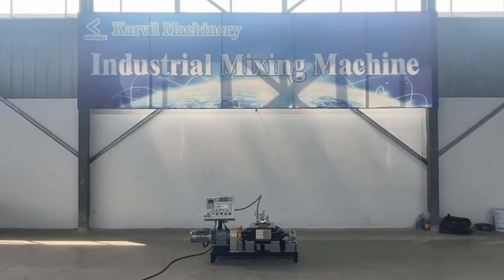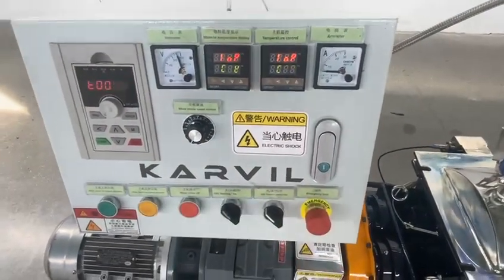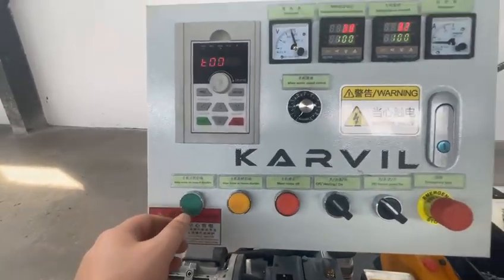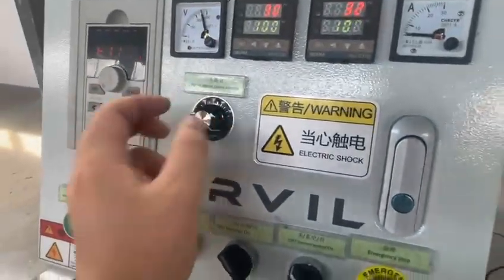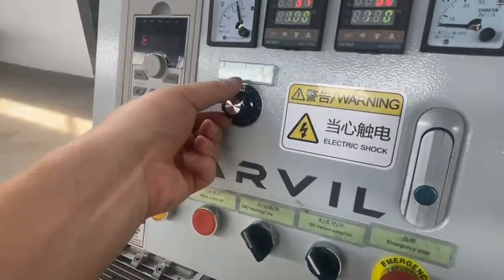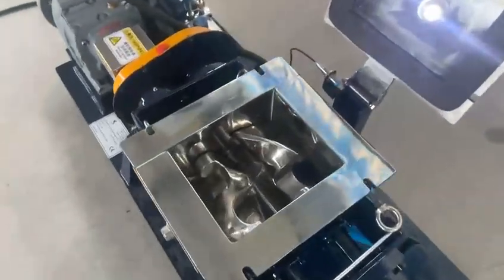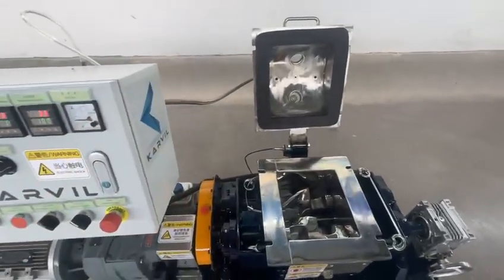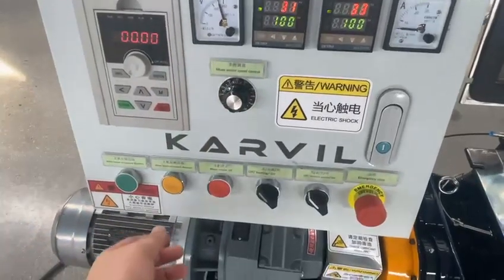Lab Scale Kneader Mixer - Karvil Machinery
Karvil Machinery is a leading manufacturer of lab scale kneader mixers, providing high-quality equipment for various industries.  Karvil's lab scale kneader mixer is a reliable and efficient solution for small-scale mixing operations in various industries. With its advanced features, benefits, and applications, this equipment plays a crucial role in achieving consistent and high-quality mixing results.